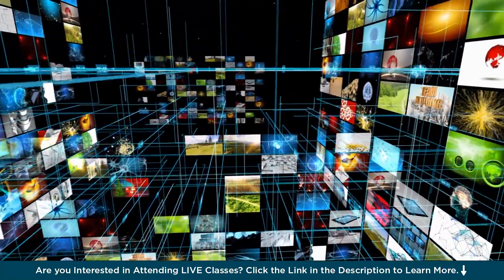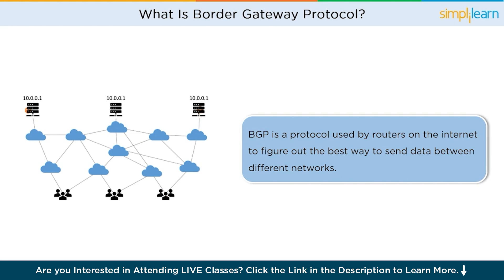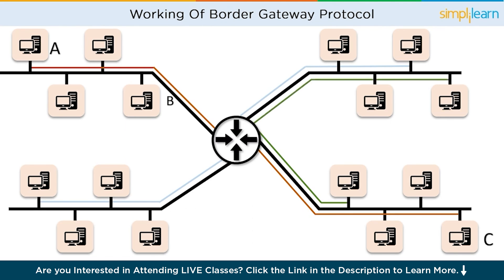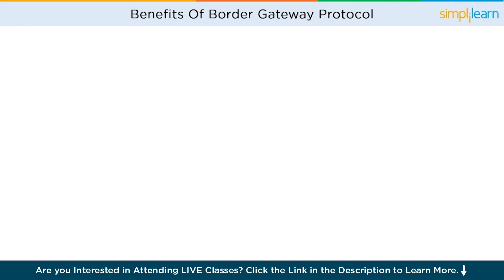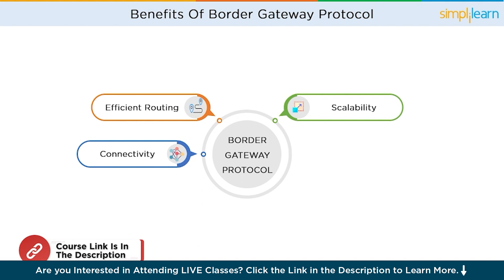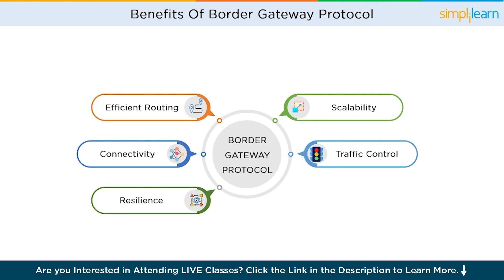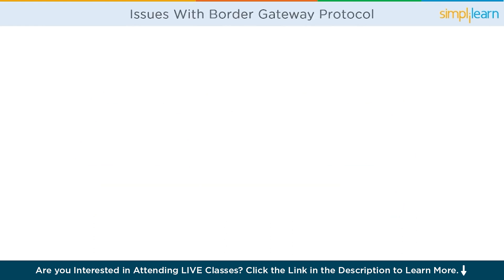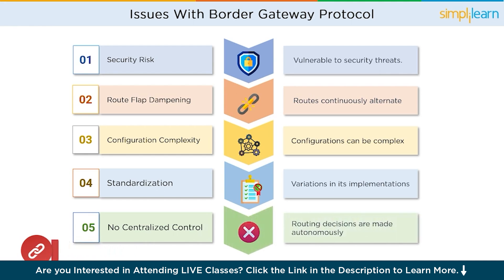What Is BGP ? | Border Gateway Protocol Explained | Simplilearn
This video on "What is BGP" by Simplilearn will take you through the basics of Border Gateway Protocol and its functionality. This video tutorial explains the BGP protocol with the suitable representation of routers. In addition, you will also get to know about the benefits and cons of using the Border Gateway Protocol.  Below are the topics covered in this BGP tutorial for beginners. BGP stands for Border Gateway Protocol. It is a standardized exterior gateway protocol used to exchange routing information between autonomous systems (ASes) on the Internet. BGP plays a critical role in the global routing system, enabling routers within different autonomous systems to dynamically learn and update routes to reach networks across the Internet.

✅ Key Features
- 8X higher interaction in live online classes conducted by industry experts